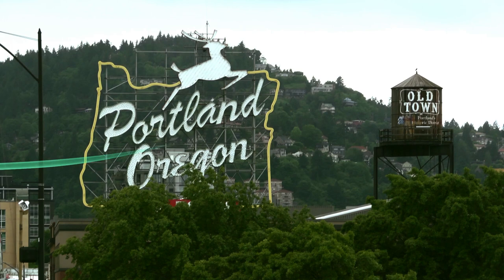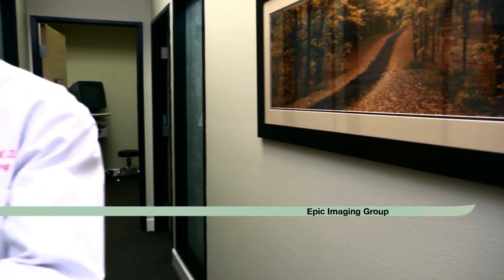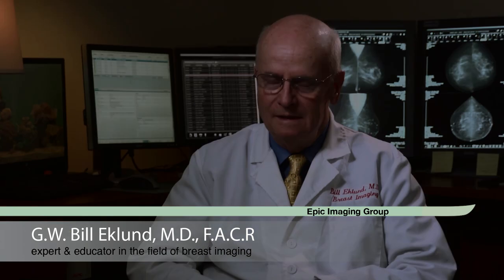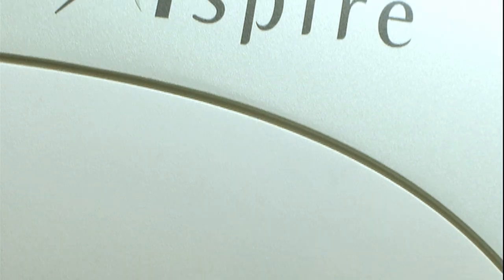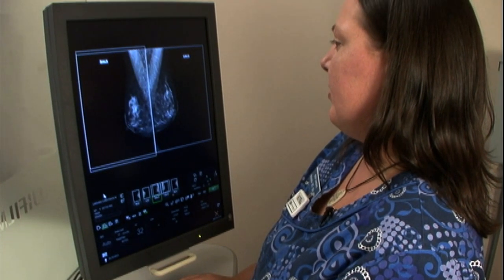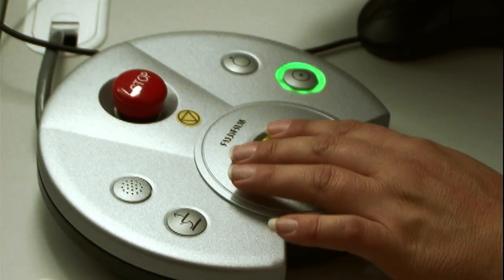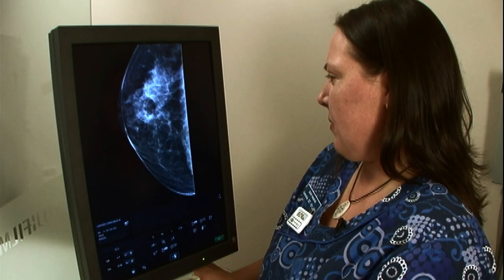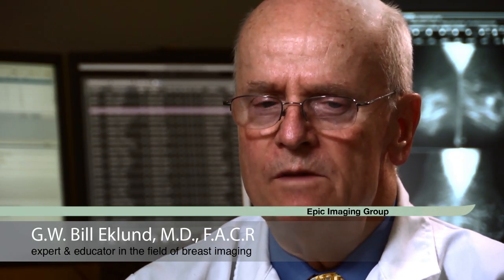Aspire HD available in United States - Portland: A Case Study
Fujifilm Medical's imaging technology Aspire HD has won FDA approval and is available in the United States

This is a case study in Portland with insightful testimonials.